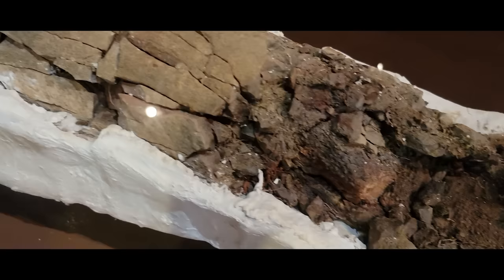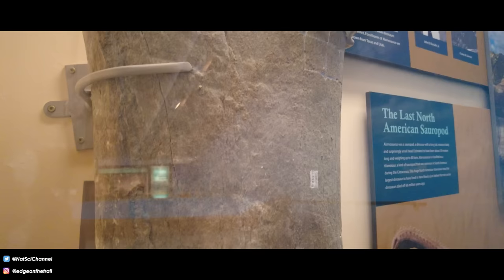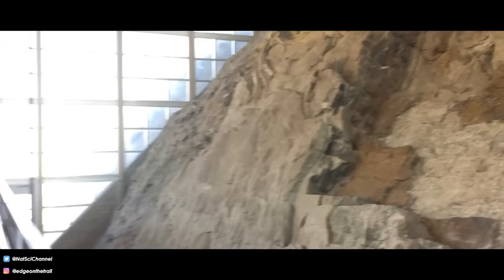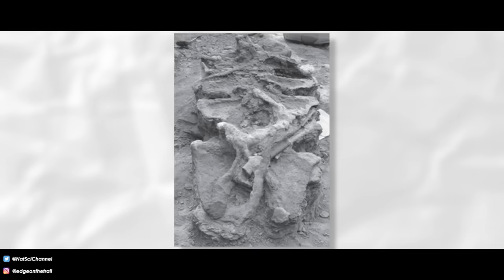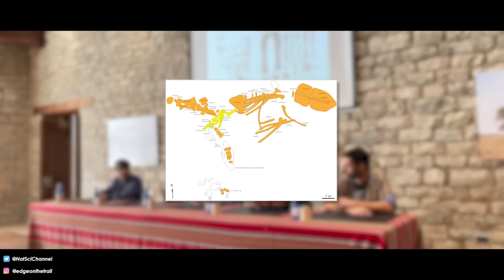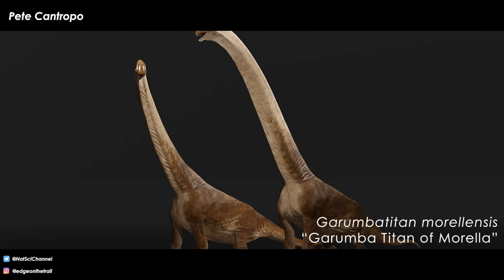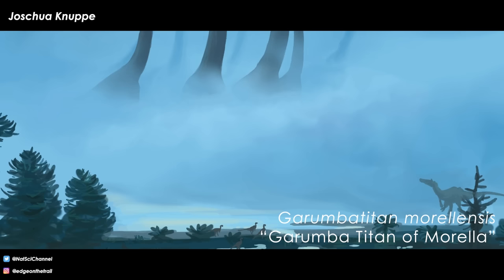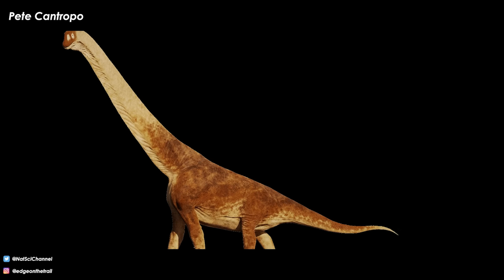Early Cretaceous Spain Was Home To Titanic Long Necked Dinosaurs| Garumbatitan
There are so few titanosaurian sauropods known from remains complete enough to actually have a good image of what they looked like. Sure, you can fill in the blanks with some semi-rigorous assessments, but it’s not the same as having a perfect real life kaiju skeleton to look at. Dino national monument has spoiled many of us in the US, though, as most long necked dinosaurs are just scraps from the least interesting but most informational parts of their bodies. Another scrappy critter was just described from the historical tourist town of Morella. Let’s meet Garumbatitan.

Art in Thumbnail belongs to - Pete Catopo

✅ MUSIC ✅
“Animal Planet’s The Most Extreme - Intro Theme” - PastEonsProductions
“Dust” - Karl Casey
“The Guardian” - Karl Casey
“Dust Devil” - D-Code
“Mohegan Suite” - Daniel Lopatin

RESEARCH
Mocho, Pedro; Escaso, Fernando; Gasulla, José M; Galobart, Àngel; Poza, Begoña; Santos-Cubedo, Andrés; Sanz, José L; Ortega, Francisco (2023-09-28). "New sauropod dinosaur from the Lower Cretaceous of Morella (Spain) provides new insights on the evolutionary history of Iberian somphospondylan titanosauriforms". Zoological Journal of the Linnean Society. doi:10.1093/zoolinnean/zlad124. ISSN 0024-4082.